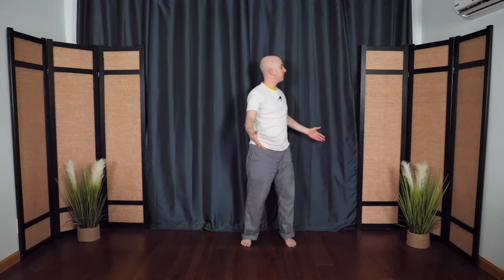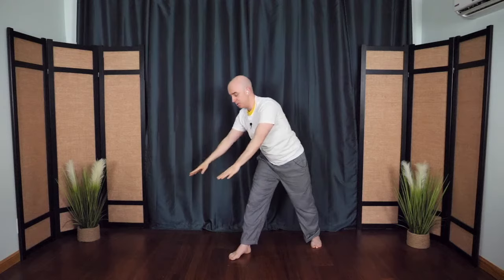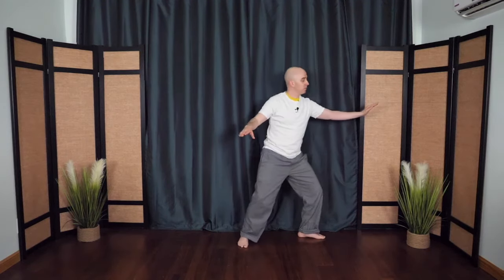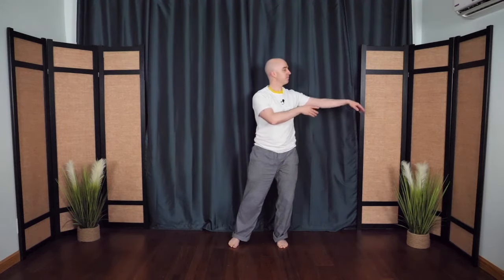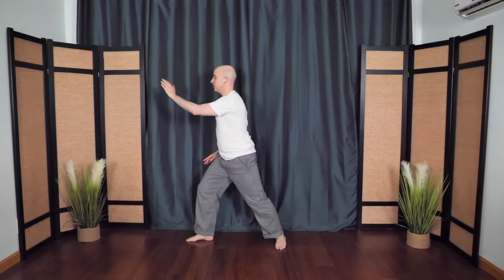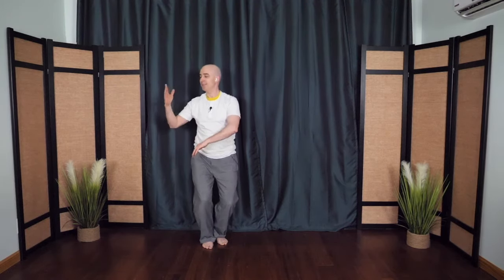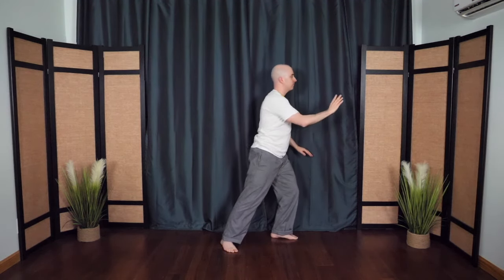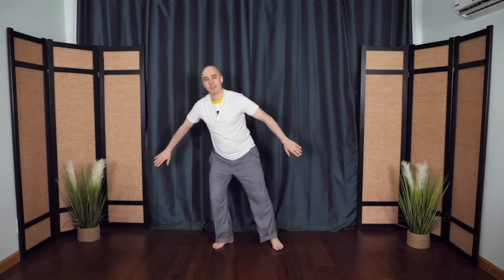Every Morning Tai Chi | Tai Chi for Beginners | 20 Minute Flow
In this 20-minute video, you will be guided through a Tai Chi flow specifically designed for beginners to practice every morning. ▶️ Download your free Monthly Clickable Calendar for daily tai chi videos

Tai Chi is an ancient Chinese martial art that has been practiced for centuries and is known for its gentle, flowing movements that promote relaxation, balance, and overall well-being.

This Tai Chi flow is perfect for beginners, as it focuses on simple, repetitive movements that are easy to follow along with. The pace of the flow is slow and steady, allowing you to fully immerse yourself in the movements and connect with your breath.

By practicing this Tai Chi flow every morning, you can start your day with a sense of calm and inner peace, while also improving your physical health and flexibility. Whether you're a beginner or have some experience with Tai Chi, this video is a great way to incorporate this ancient practice into your daily routine.